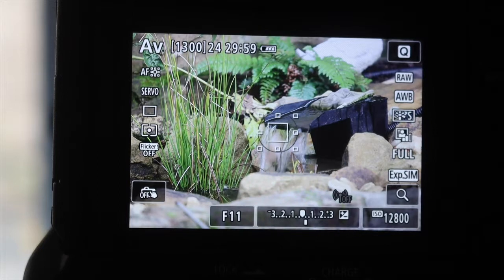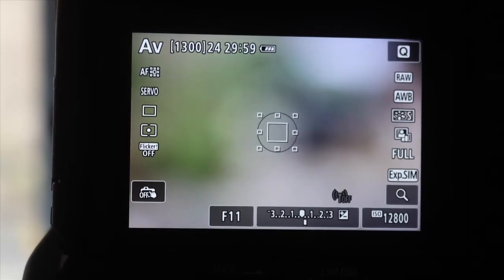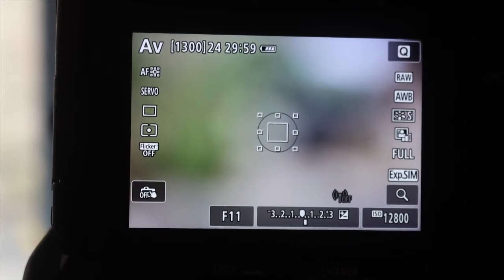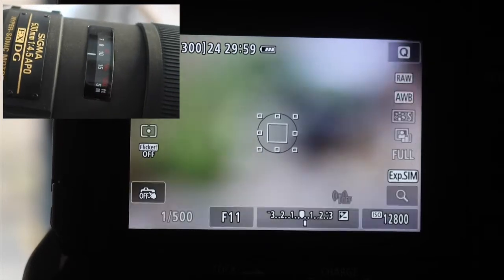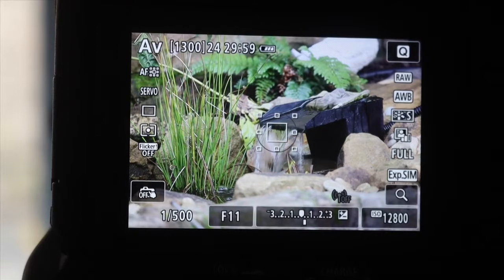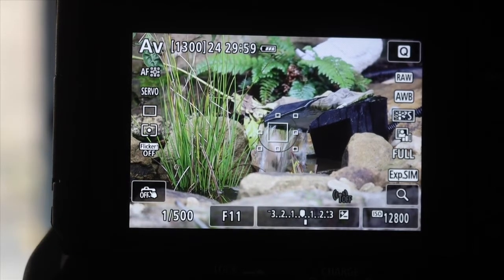sigma EF 500mm f4.5 DG HSM on EOS R Focus Test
In this video I am testing out the focus speed on a new EOS R camera